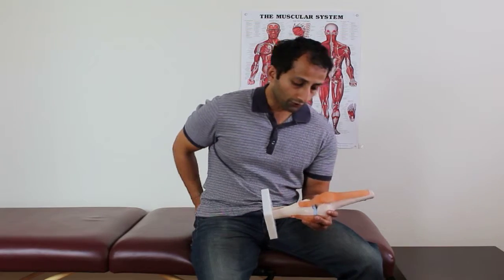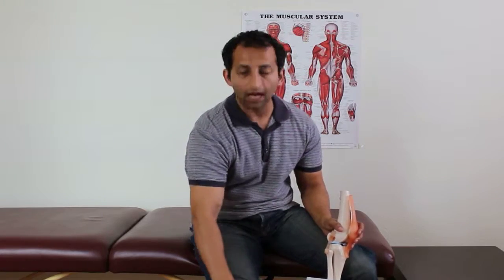Most Common Cause Of Knee Pain In Runners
Physical Therapist, Clinical Ayurveda Herbalist and Exercise Science Specialist

Anterior knee pain and Runner's knee are the common terms used to describe Patellofemoral Pain Syndrome.  This is the most common cause of knee pain in runners and cyclists.     There are a few structures which are the pain generator in this problem.  There are many contributing factors ranging from biomechanical alignment issues, repetitive strain and poor health of the tissues.   Treating needs to address alignment, improve tissue mobility, break down scar tissue and adhesions, improve circulation, improve strength and internal health.

For runners this is a great video to learn about runners knee pain, since this problem affects a large number of runners.

Hope you enjoyed the video.  Don't forget to leave a comment or question.

Manu Kalia

Share the video if you found this info helpful.